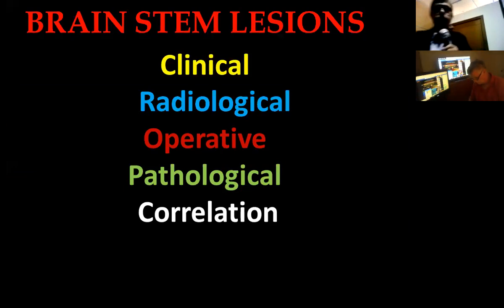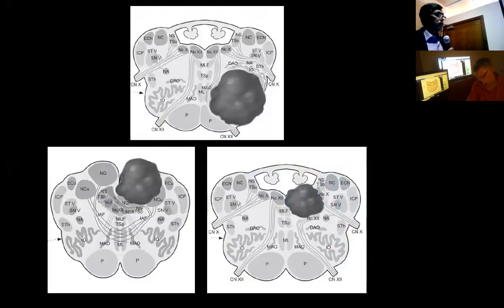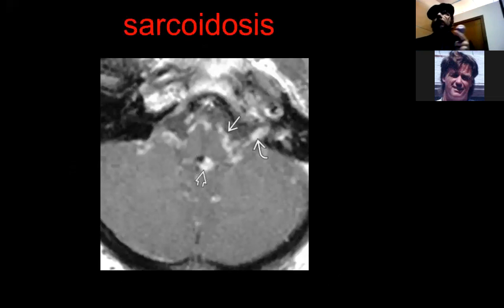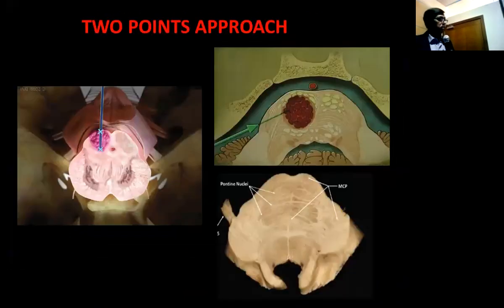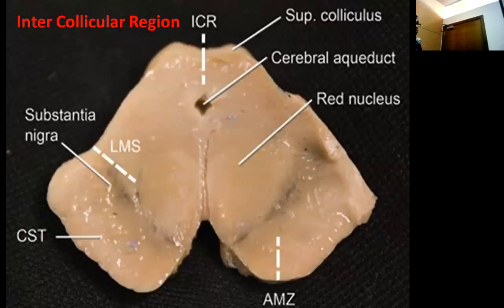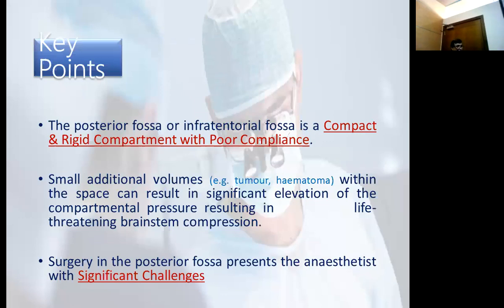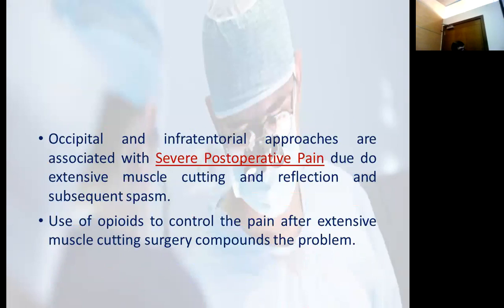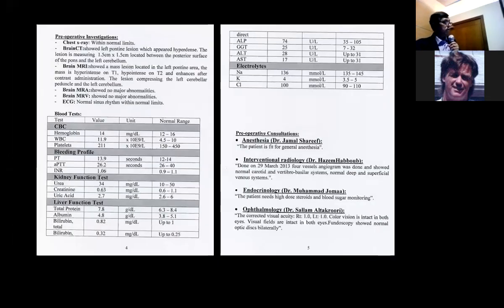Jordan Neurosurgery Grand Rounds: Jan 2, 2019: "Surgery of Brain Stem Lesions"